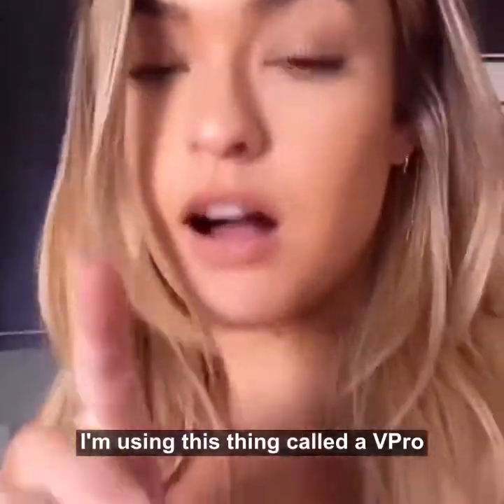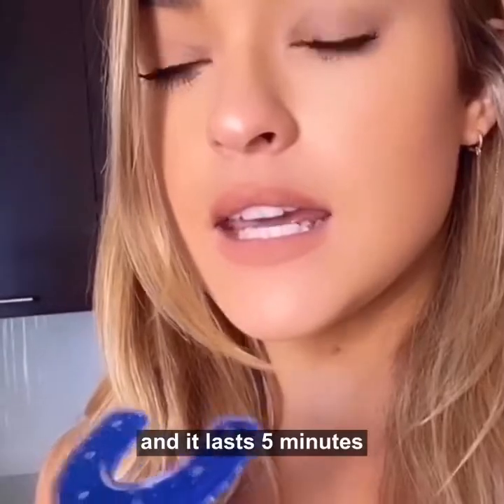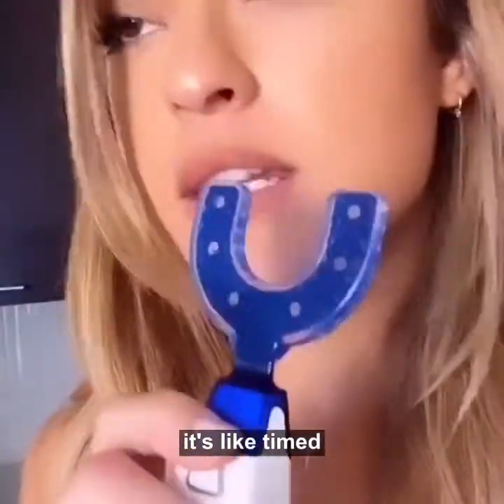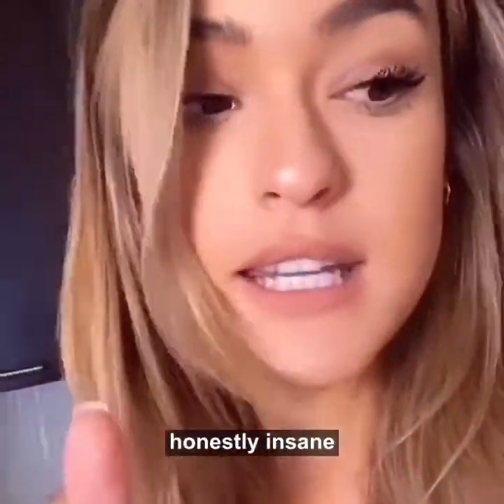Vale VPro Testimonial | Propel Orthodontics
"If you're feeling the tightness on your teeth, you put it on and it immediately relieves it." Vale explains how VPro high frequency vibration has helped to accelerate her aligner treatment and alleviate discomfort. *Data on file.